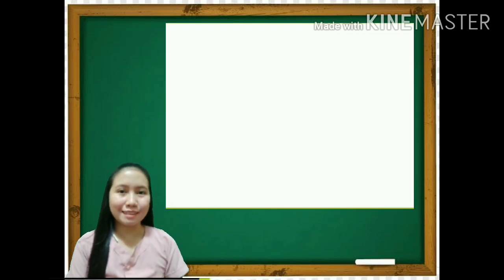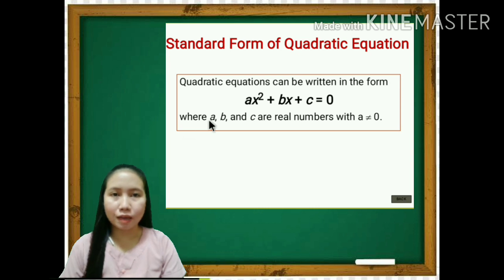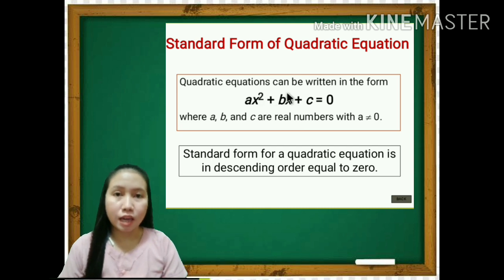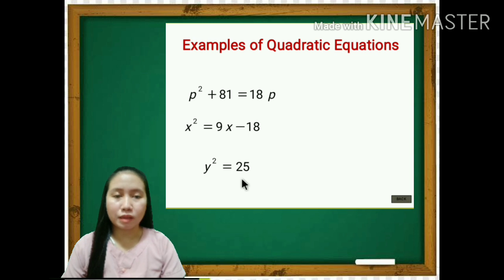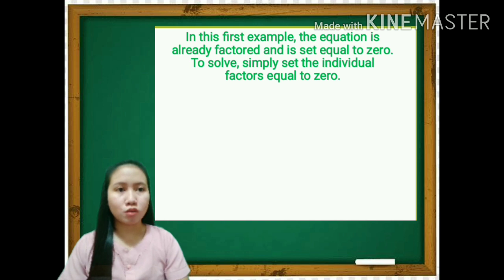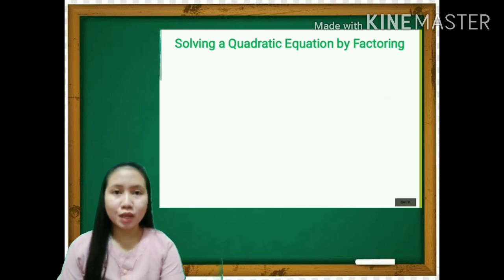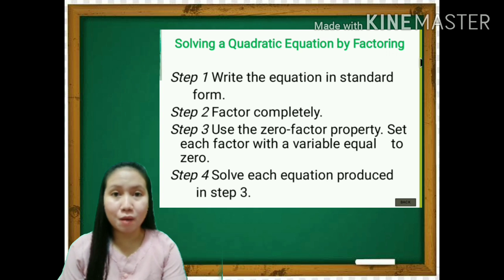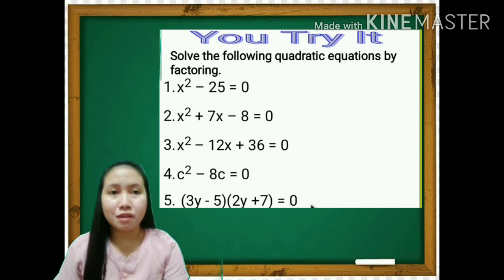Grade 9 (Week 1 Quarter 1)-Solving Quadratic Equations by Factoring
Steps in Solving Quadratic Equations by Factoring